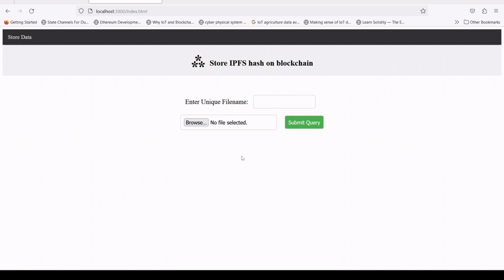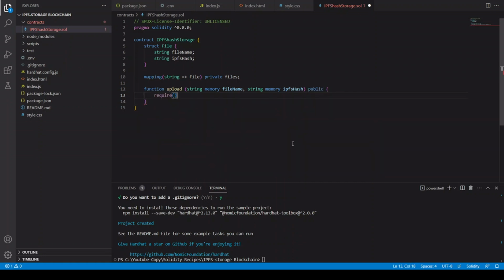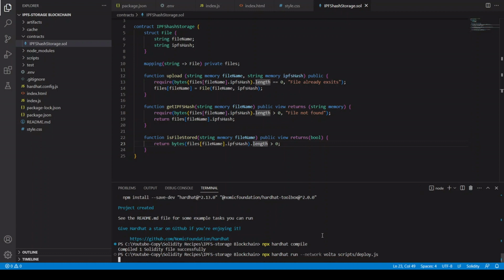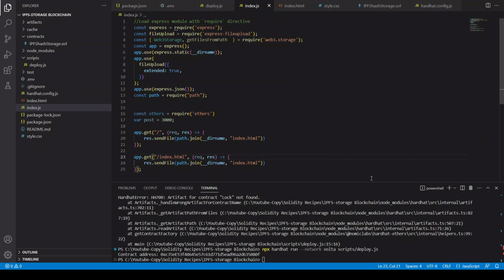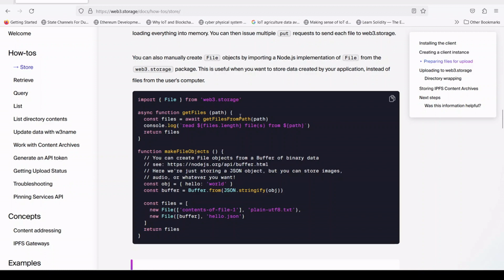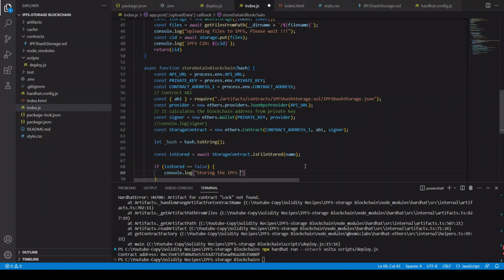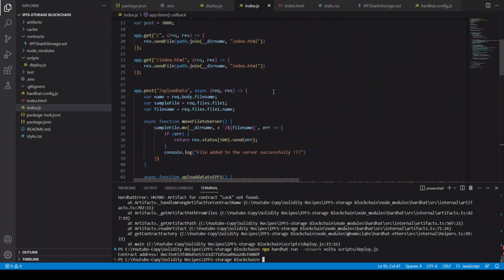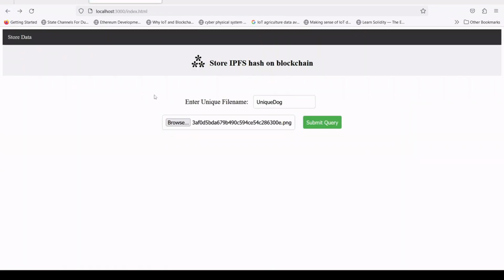Building a Full-Stack Web3 Blockchain Application using Vanilla JS: Store IPFS Hash in Solidity SC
In this tutorial, we will guide you through building a full stack application that leverages IPFS and blockchain technologies to securely store files and their corresponding hashes. We will start by setting up our environment and installing the necessary dependencies. Then, we will create a web interface that allows users to upload files to IPFS and store their hash on the blockchain using a smart contract. We will walk you through the code step by step and explain how it works. By the end of this tutorial, you will have a working application that demonstrates how to build a blockchain full stack using IPFS and smart contract development.